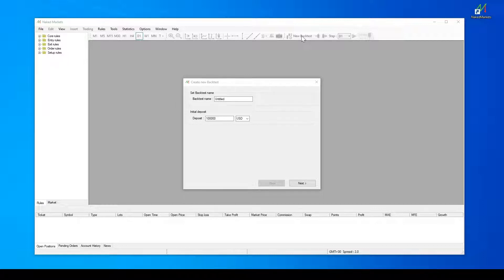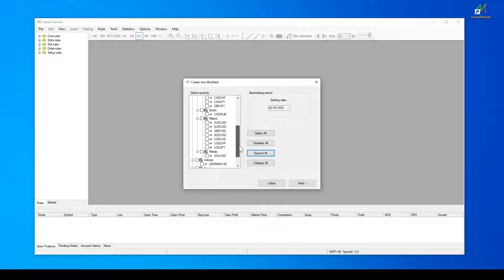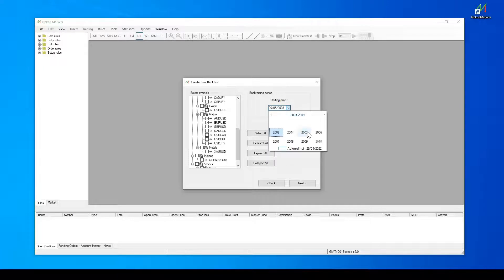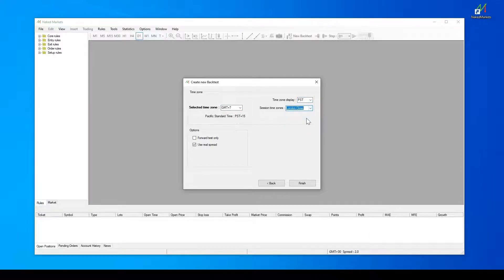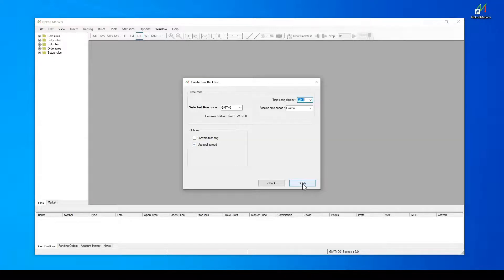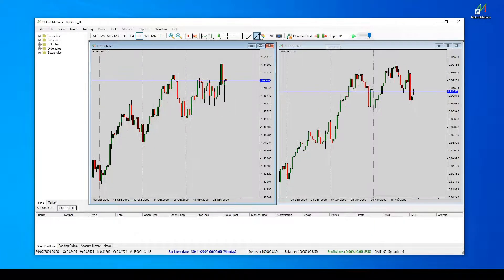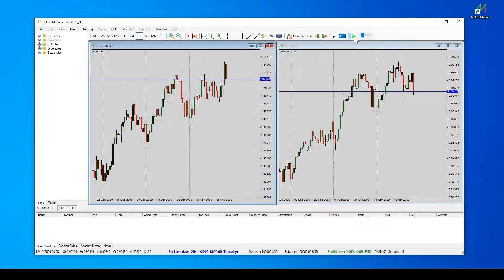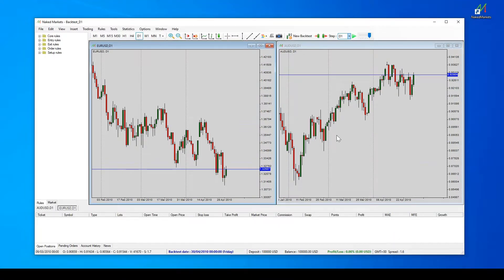[Tutorial] Backtest creation overview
This video introduces the Backtesting creation and process with the Naked-Markets sofware.
Naked-Markets is the best backtesting software to design and assess investment strategies on financial markets.
It's part of the new generation backtesting software allowing to save time and quickly gain experience, without coding skills.